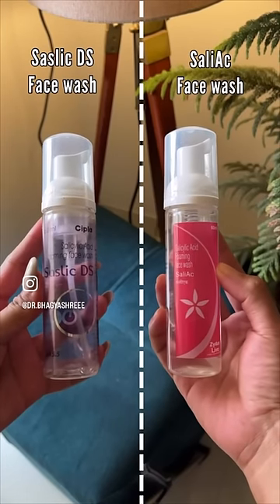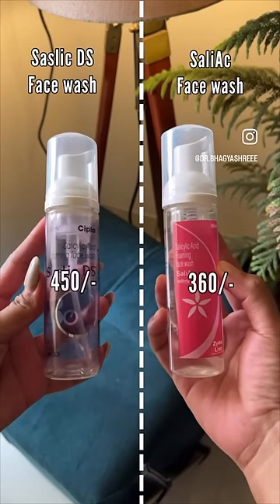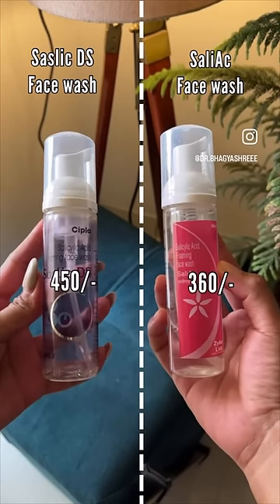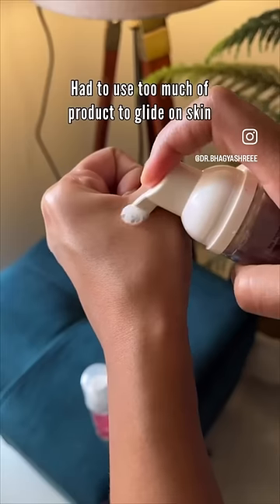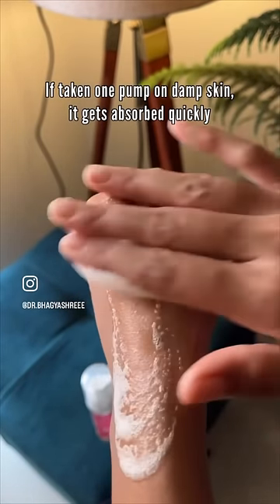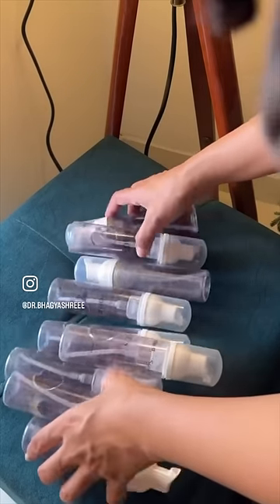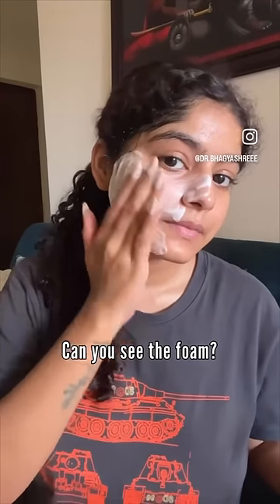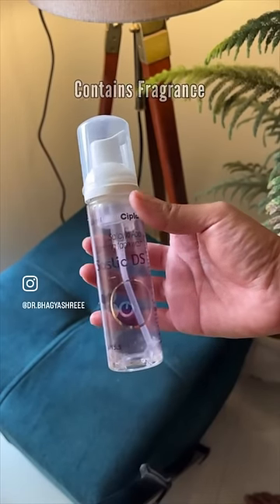Why I replaced saslic ds to SaliAc Face wash